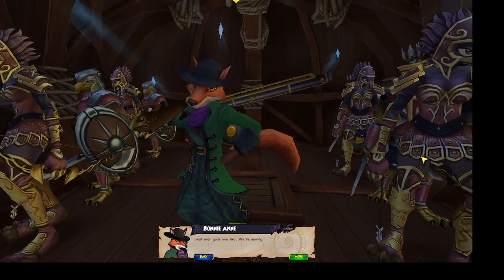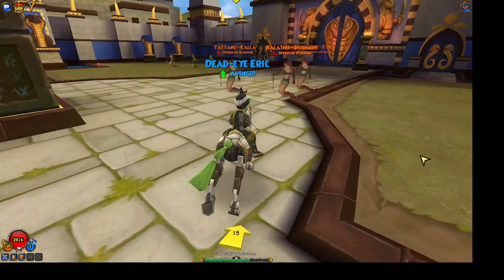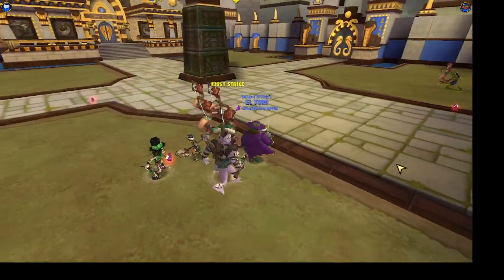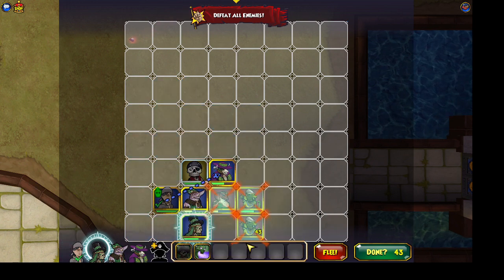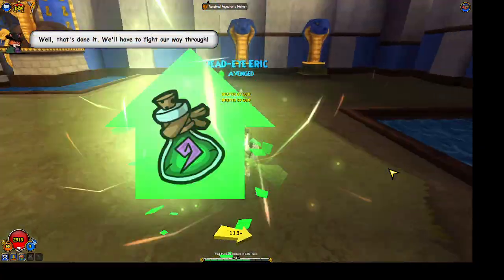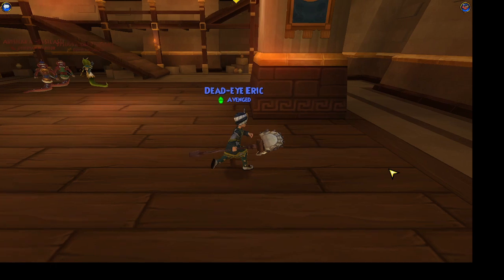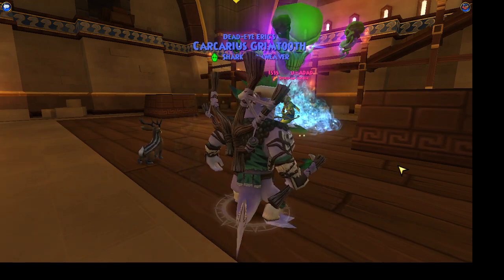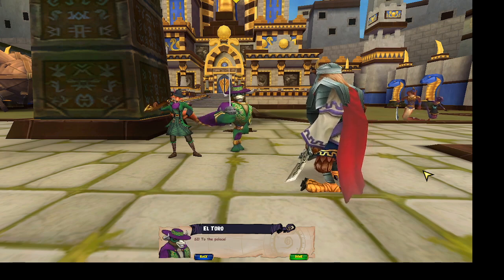Pirate101 Witchdoctor Let's Play Episode 114: Troy & Ophidian Palace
Dungeon Time!
Finding the golden egg and the sacred water.
Next episode finding Argos and where he has the next piece of the el dorado map.

The LEGEND